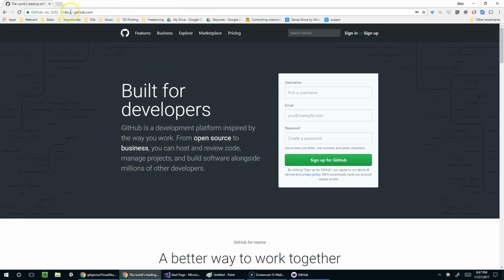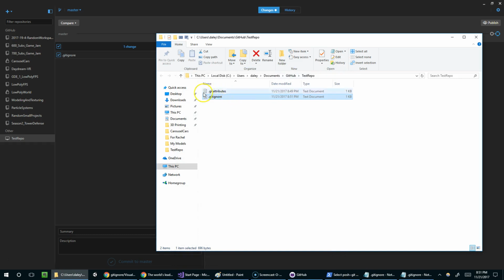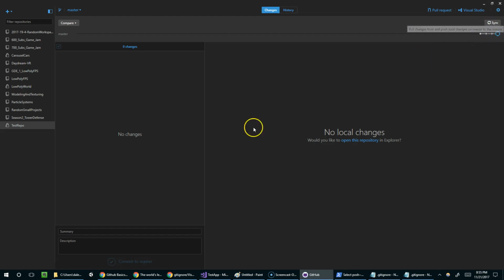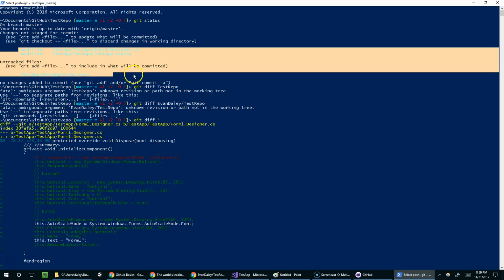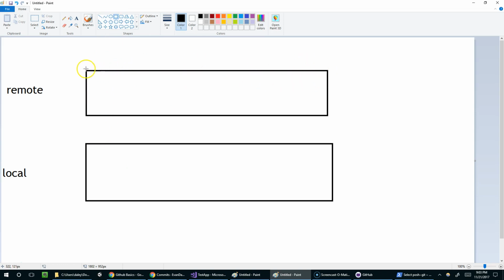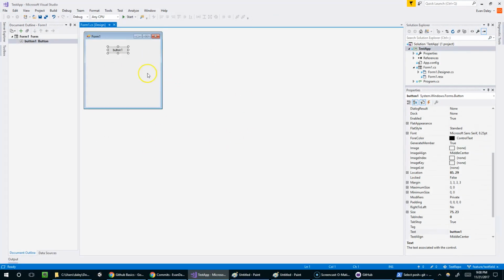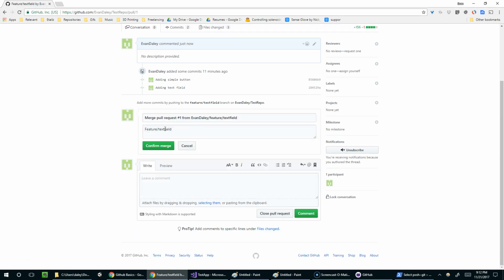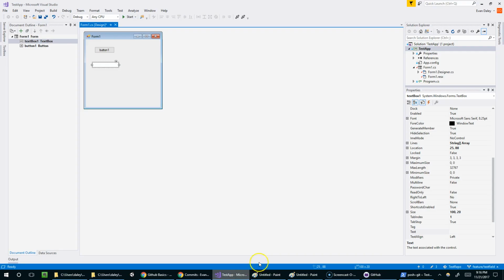Boring Overview of Github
In this episode I explain the basics of creating and synchronizing projects on github.